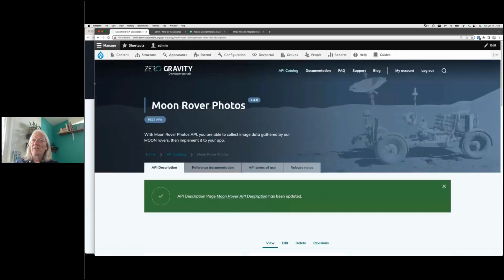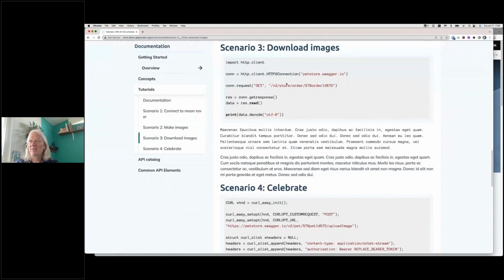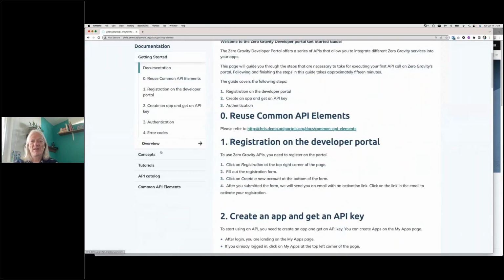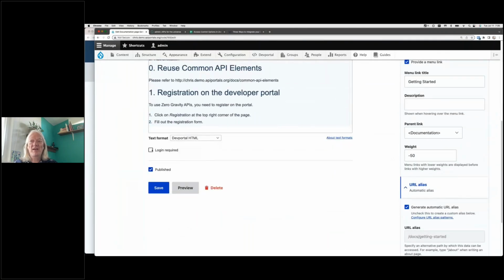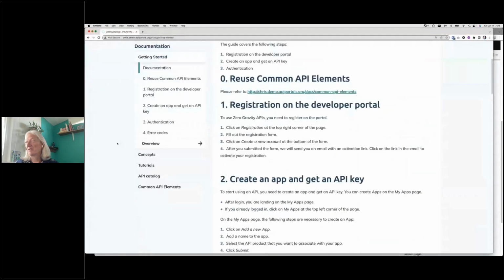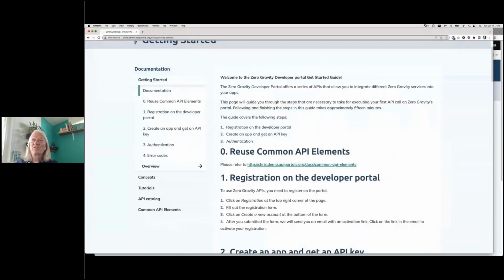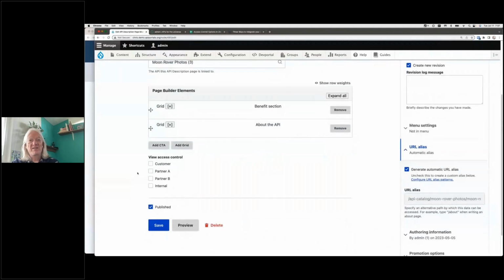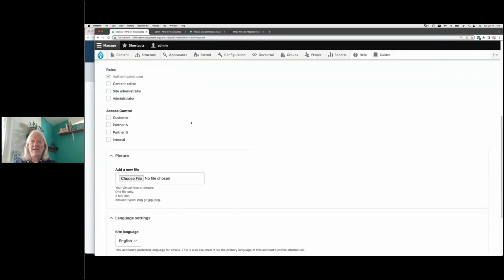Zero Gravity Documentation & Access Control Features | Christoph Weber | Pronovix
"Zero Gravity Documentation" - Presented by Christoph Weber (Solutions Architect, Pronovix).

The Zero Gravity devportal is Pronovix's fast-kick-off fully-functional massive developer portal core-product that is highly scalable, runs on open-source technology, and is infinitely customizable as your API program demands.

For a free dedicated demo session with an architect reach out

Besides Zero Gravity devportals Pronovix offers full solutions from multi-gateway to a full round of services from information architecture workshop to API strategy consultation, techwriting, and more.

Discover our portfolio and don’t hesitate to jump on a call with us to discuss your case

Pronovix is the only company in the world fully dedicated to building and researching Developer Portals.

In the past decade we have delivered developer portals to companies from all over the world from various industries, many of them are Fortune 500 and Forbes Global 2000.

Our service portfolio includes the following:
- Information architecture,
- UX services,
- Consultancy,
- Technical /  Content Writing,
- SEO / Analytics
- Maintenance and Support (24/7 packages)
- Hosting

We use research, encouraging learning, and supporting knowledge sharing to promote the growth and development of developer portal products, services, our people, the communities we support, and our customers' businesses. To this order, we sponsor the annual DevPortal Awards and API the Docs community and events.

Pronovix's team has been dedicated to the research & development of developer portals since 2015, operating internationally with partners and clients in Europe and North America.